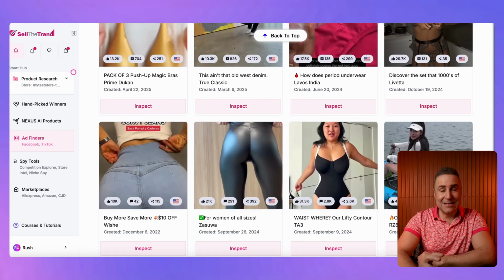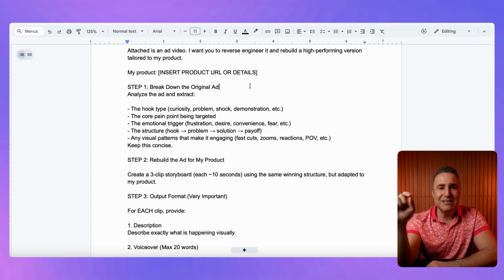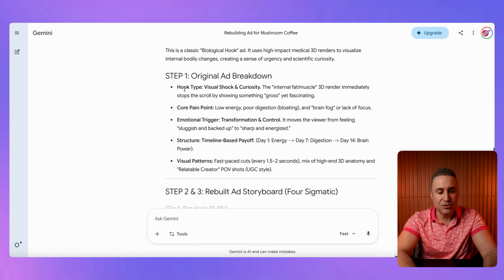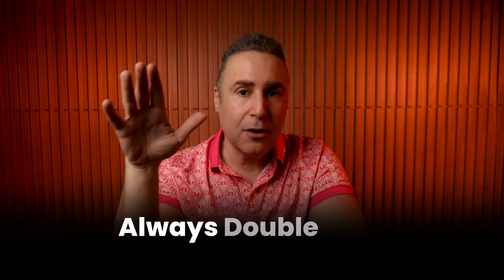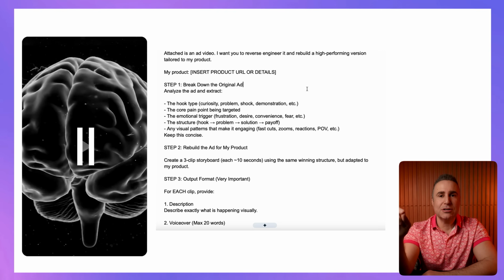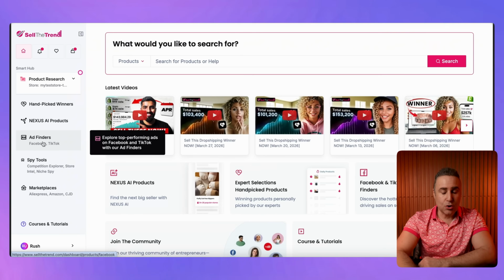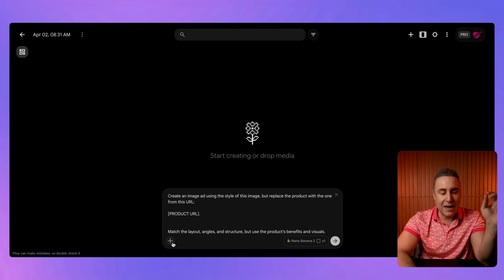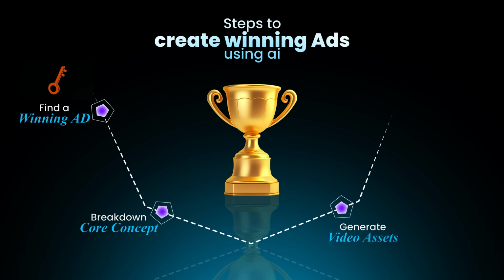I Stole a $300M Brand’s Ad… With 1 AI Prompt (Step-by-Step)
If facebook ads strategy feels confusing right now… this is going to click. 🚀
I break down exactly how winning facebook ads are created, without guesswork.
Inside, I show my full dropshipping ads workflow using ai ads creation, ai video ads, and a simple gemini ai prompt to rebuild a proven ad step-by-step.
This is the same process behind high converting ads working in ecommerce ads 2026.
I built this for anyone serious about dropshipping marketing, shopify ads strategy, and scaling ads ecommerce without burning cash.
As the founder of Sell The Trend, I’ve helped generate over half a billion in sales using real data and proven ad spy method insights.
Now I’m breaking that down into a simple system you can follow.
I walk through how I find winning products, use ai marketing tools, and apply a repeatable ad creative strategy that works across shopify dropshipping ads.
From video ad creation ai to image ads strategy, I show how to create ads with ai and test them fast using a real ad testing strategy.
Whether you're into facebook ads for beginners or looking for advanced ecommerce growth hacks…
if you want better performance marketing ads, stronger ad copywriting ecommerce, and a clear path to viral ads strategy…
this is where it starts. 🔥

VIDEO AD PROMPT
Attached is an ad video. I want you to reverse engineer it and rebuild a high-performing version tailored to my product.

My product: [INSERT PRODUCT URL OR DETAILS]

STEP 1: Break Down the Original Ad
Analyze the ad and extract:

- The hook type (curiosity, problem, shock, demonstration, etc.)
- The core pain point being targeted
- The emotional trigger (frustration, desire, convenience, fear, etc.)
- The structure (hook → problem → solution → payoff)
- Any visual patterns that make it engaging (fast cuts, zooms, reactions, POV, etc.)
Keep this concise.

STEP 2: Rebuild the Ad for My Product

Create a 3-clip storyboard (each ~10 seconds) using the same winning structure, but adapted to my product.

STEP 3: Output Format (Very Important)

For EACH clip, provide:

1. Description
Describe exactly what is happening visually.

2. Voiceover (Max 20 words)

- Natural, conversational, ad-style
- No fluff
- Focused on benefit or curiosity
- Match the emotional tone of the clip

3. Veo Prompt (Highly Detailed)
Write a production-ready prompt for Google Veo that follows the vibe, tone and themes of the original ad.

Include things like:

- Setting and environment
- Subject description (be VERY detailed if human is present)
- Camera angle and movement (close-up, handheld, POV, zoom, etc.)
- Lighting style (natural light, studio, dramatic, etc.)
Mood and realism level
- Action happening in the scene
- Any key props or product interaction

👉 Do NOT rely on continuity. Each clip must stand alone.

👉 Avoid using the same character across clips unless necessary. If used, fully describe them again.

Product Assets (Important)
I will provide:
- A product URL for context
- One or more product images

Use the images as the source of truth for appearance (shape, color, materials, proportions).

Do not invent or modify the product design.

Ensure that if the product shown in a generated clip that it matches the uploaded images exactly.

- “Avoid abstract or unclear product shots”
- “Focus on real-world usage of the product”

Additional Constraints
- No captions or on-screen text
- Optimize for TikTok / short-form ads
- Fast pacing and visually engaging
- Focus on clear product benefit, not features
- Make it feel like a real viral ad, not a corporate video

IMAGE AD PROMPT
Create an image ad using the style of this image, but replace the product with the one from this
URL: [PRODUCT URL].
Match the layout, angles, and structure, but use the product’s benefits and visuals.

Timestamps
0:00 - Intro
0:36 - How To Find Winning Video Ads
1:30 - Gemini Video Ad Prompt Explanation
2:08 - Running The Prompt
3:02 - Generating The Video Ad
4:09 - Stitching the Clips Together
4:39 - Final Ad Reveal
5:28 - Copying Image Ads
5:58 - Finding Winning Image Ads
6:15 - Finding Winning Product
6:38 - Generating Image Ad
7:53 - Recap
8:30 - How To Get Free Traffic To You Store